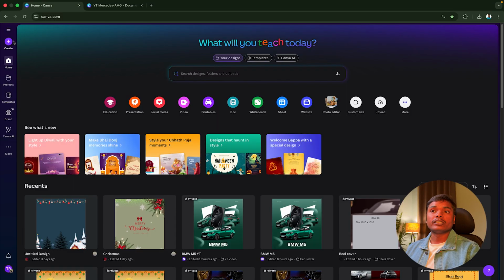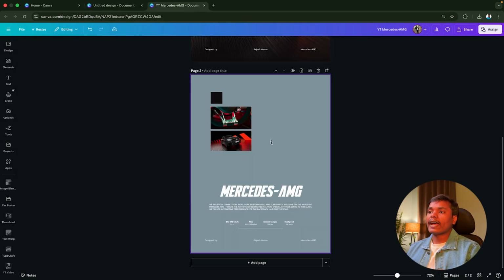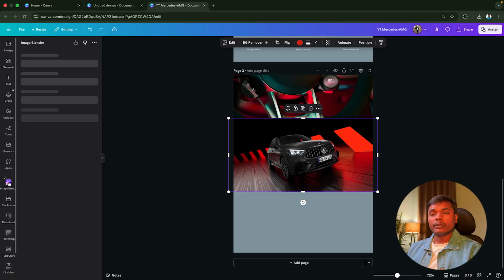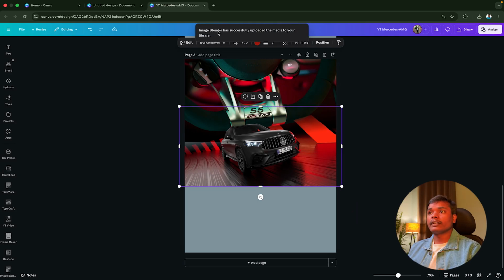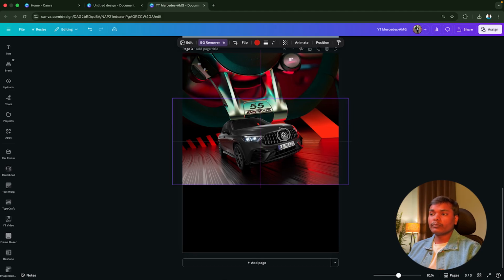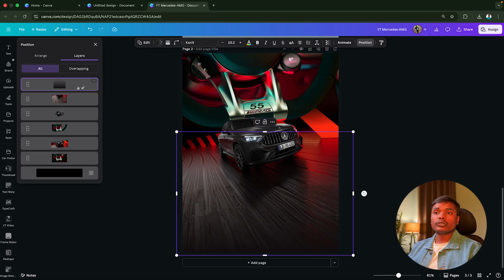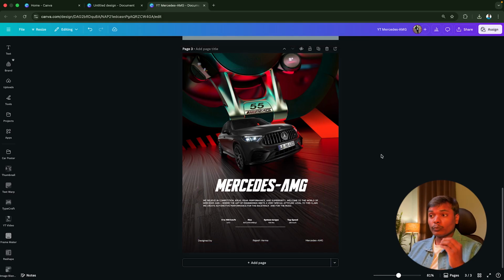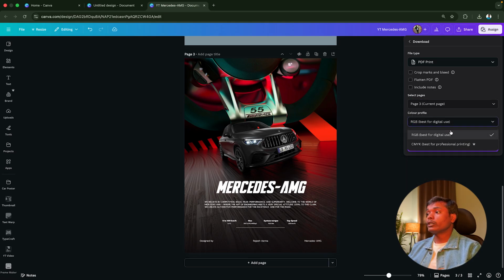Mercedes-AMG Car Poster Design in Canva | 5-Minute Car Poster Tutorial | Episode -6 | Rajesh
Witness the complete transformation from a raw Mercedes-AMG car photo to a professional poster design — all created in Canva within just 5 minutes! 🚗💨

🎨 In This Video You’ll Learn:
✅ How to Create Layout
✅ How to Blend Images in Canva
✅ Making Jaw Dropping Car Poster